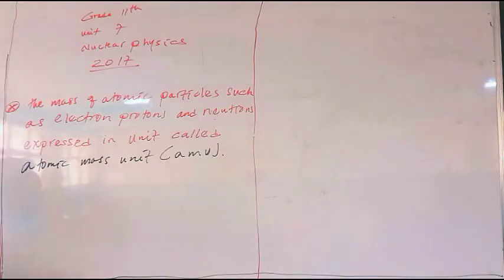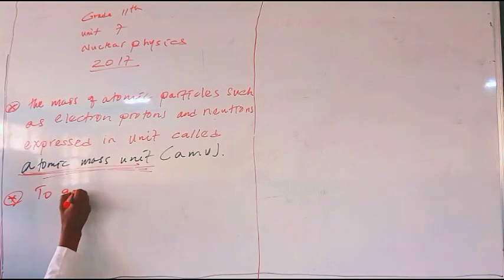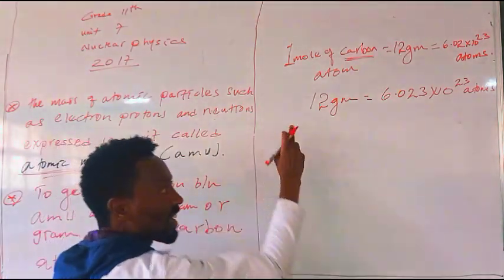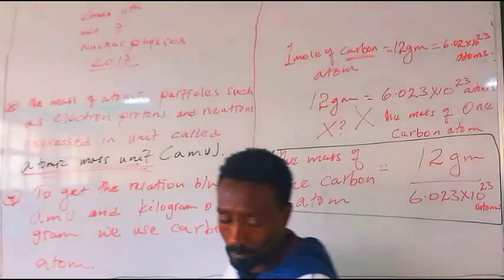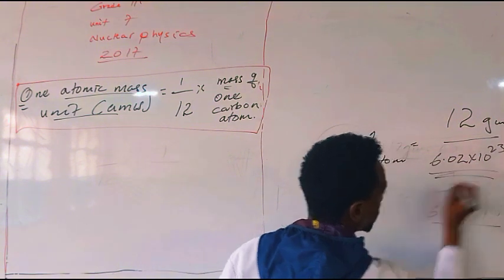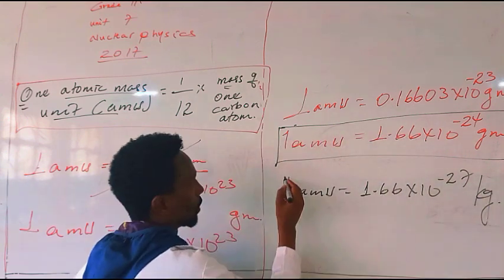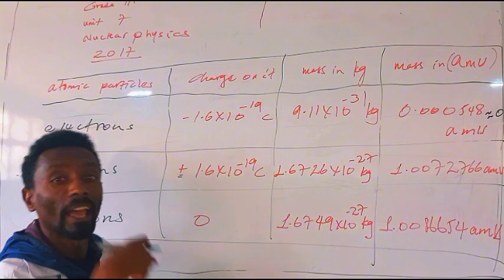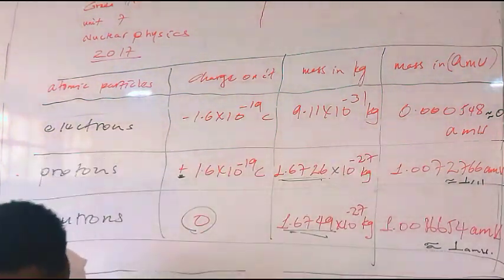"Atomic Mass Unit (amu) Explained – Nuclear Physics Part 4"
Definition of Atomic Mass Unit (amu)
Historical background and standard definition
Relation between amu, protons, and neutrons
Applications in Nuclear Physics
Example calculations and problem solving
Ideal For:
High school and university physics students
Teachers and educators
Anyone curious about how atomic mass is measured